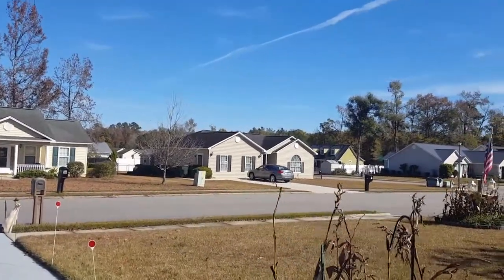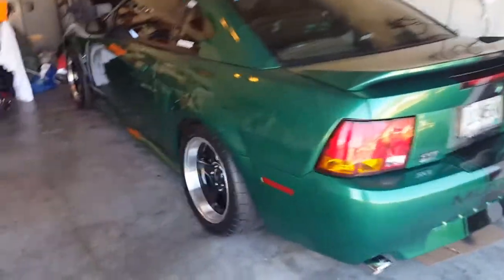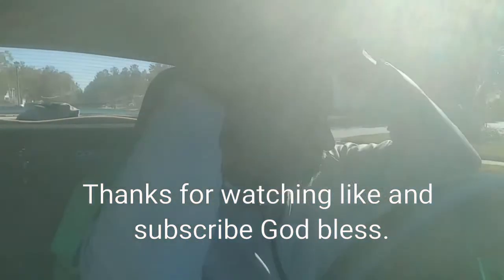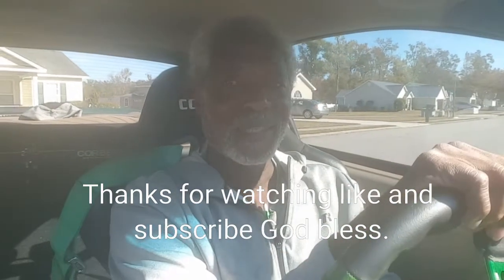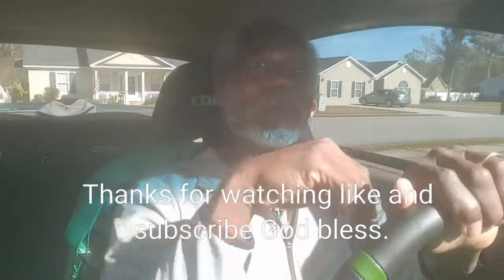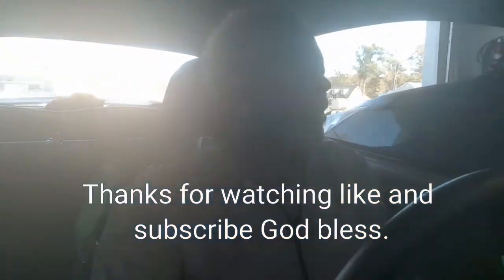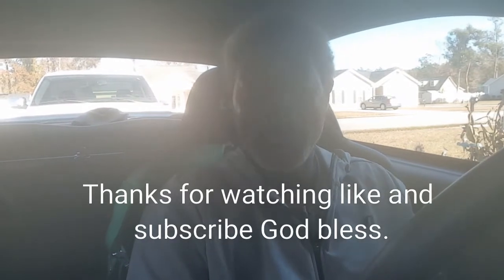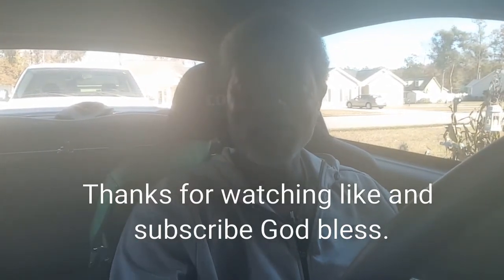Joy ride in the 99 Cobra